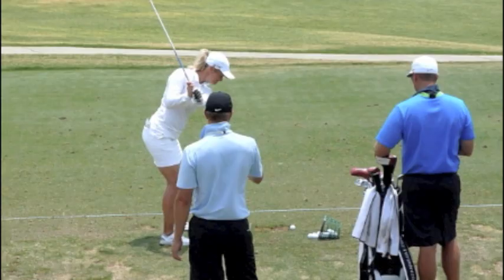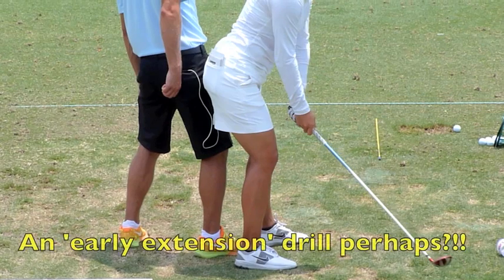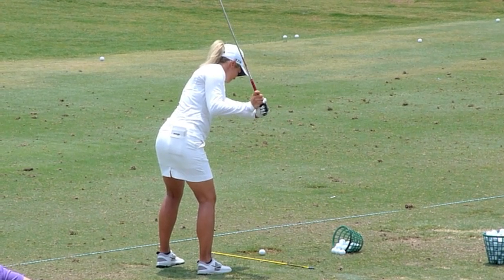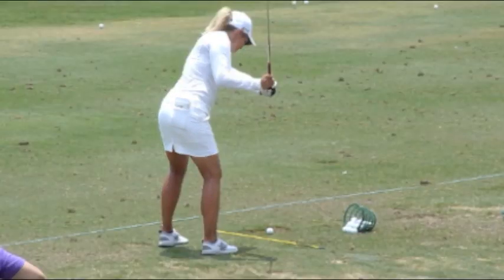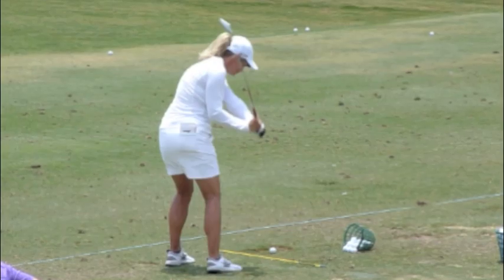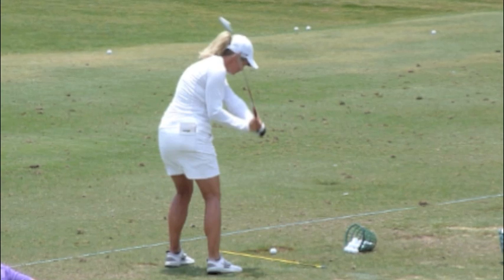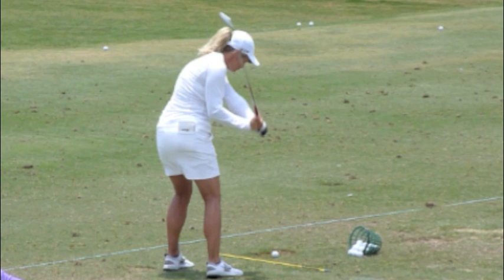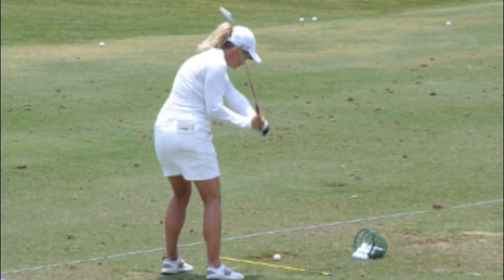Suzann Pettersen A Case Study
Joint positions which enhance or detract from an efficient golf swing